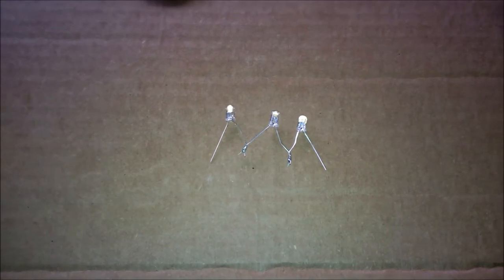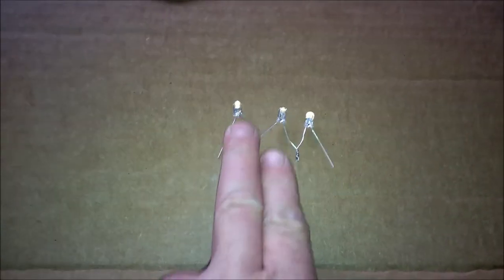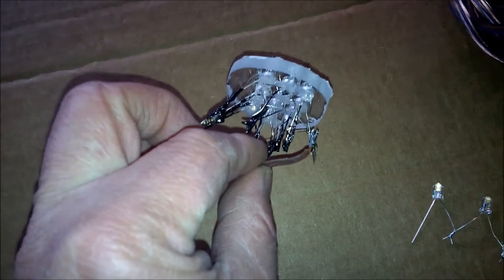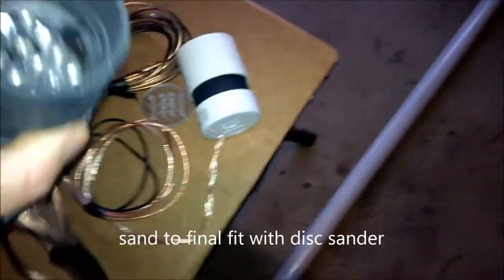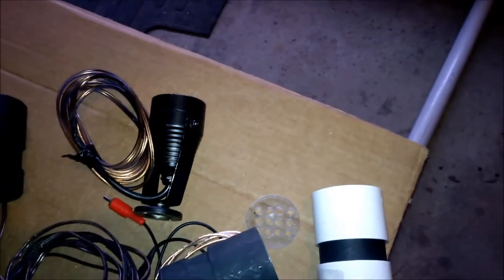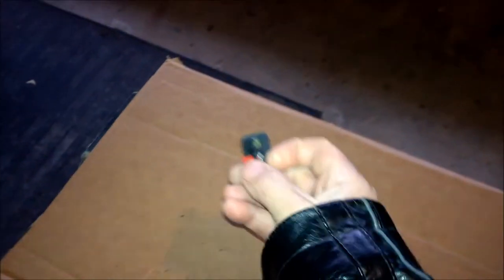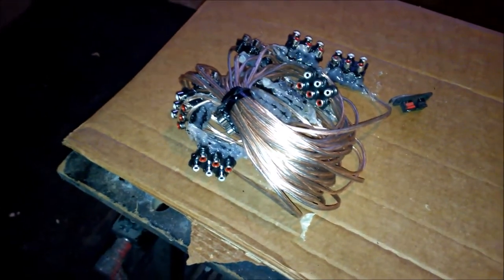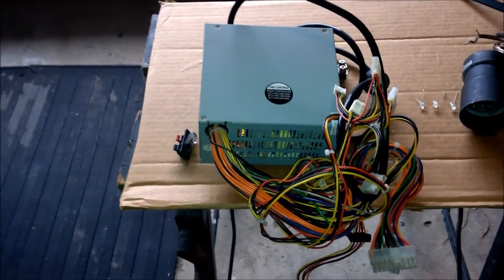Dead Things Vlog- LED Light Rig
A description of the 12V LED floodlights and wiring rig I use.